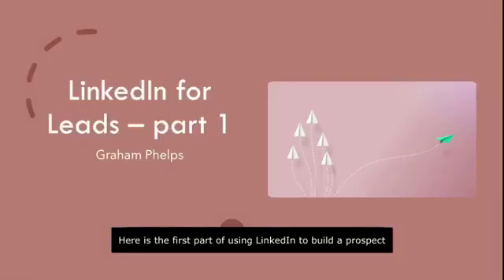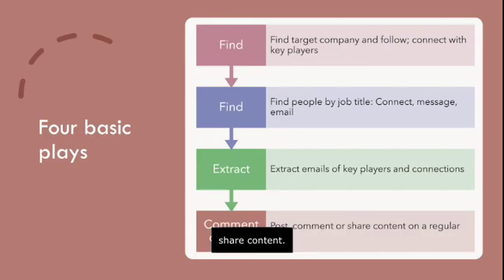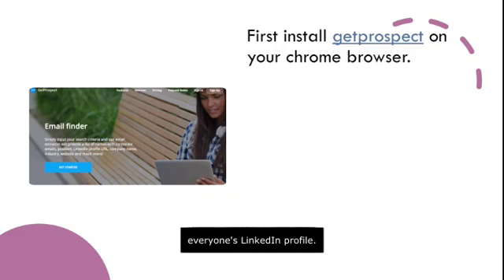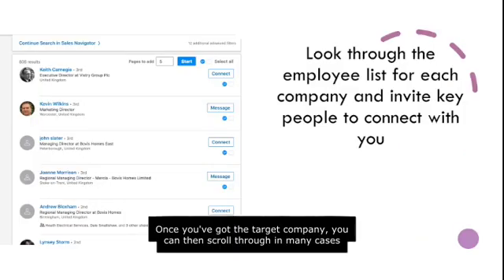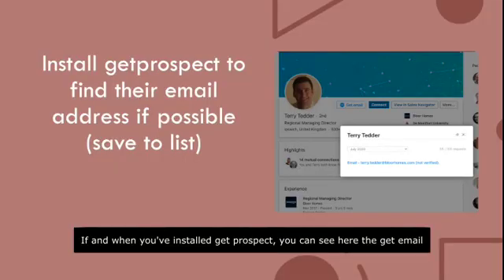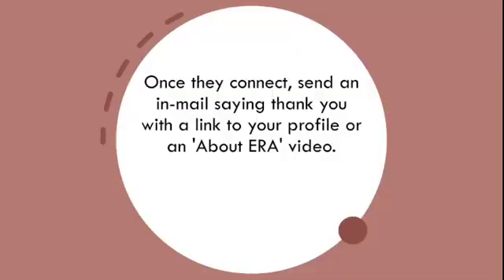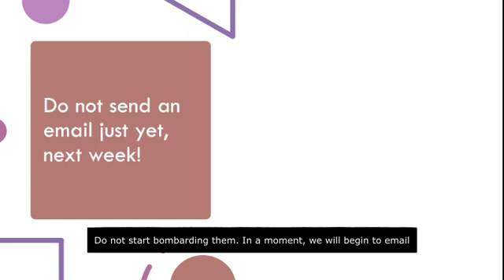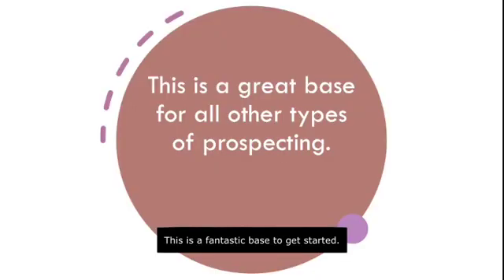LinkedIn For Sales - How to create new leads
Business Skills Training from Brilliant Customer Service

Here is the first part of using LinkedIn to build a prospect base, which will then go on to create new leads and opportunities. There are four basic plays going to look at in this process, very straightforward. It's really about knowing the name of the company, searching them on LinkedIn, clicking follow so they stay in your collective portfolio, searching through each and every followed company for key contacts.

First online session for consultation is FREE!